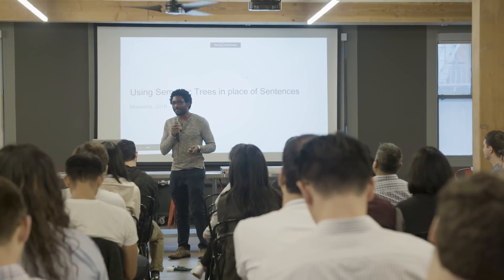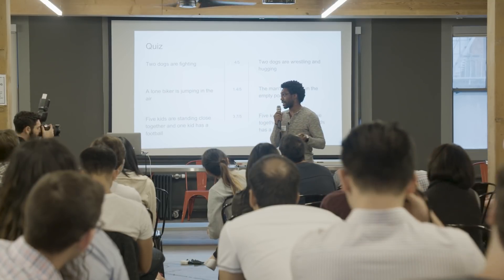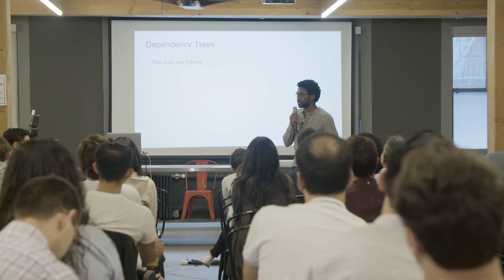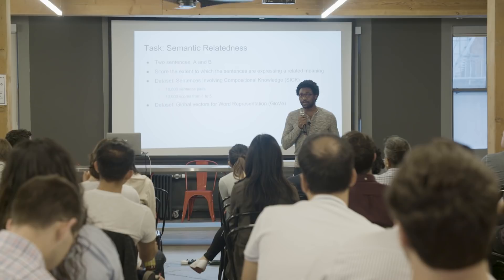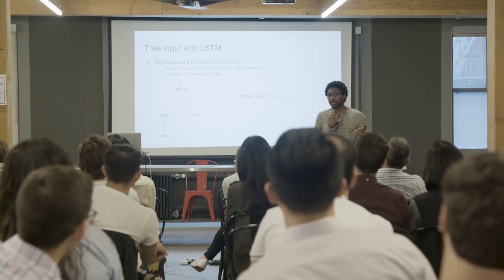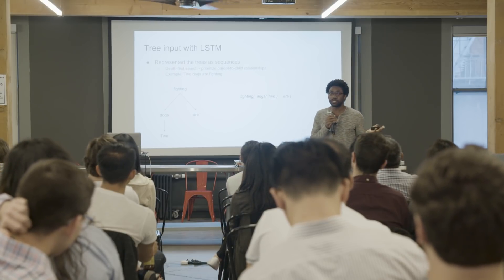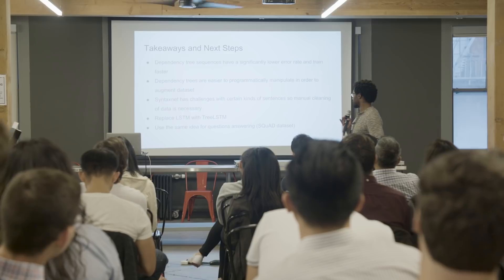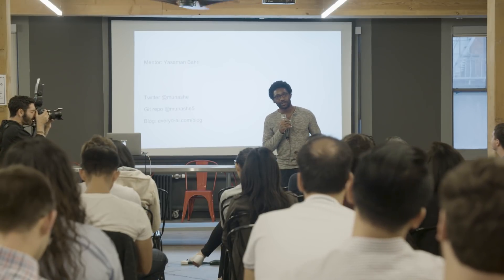Using Semantic Trees In Place of Sentences | Munashe Shumba | OpenAI Scholars Demo Day 2018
Munashe Shumba talks about Using Semantic Trees In Place of Sentences on OpenAI Scholars Demo Day on September 20, 2018.